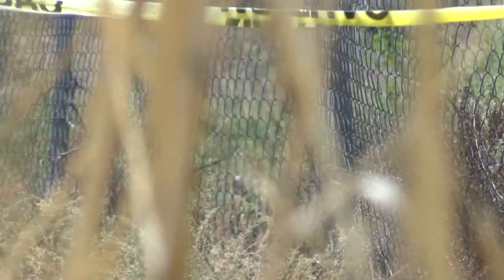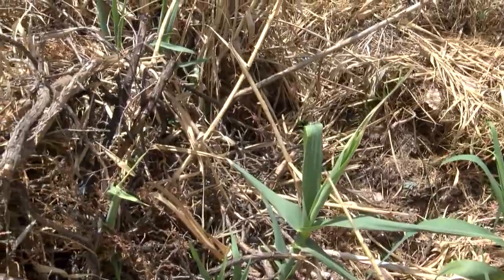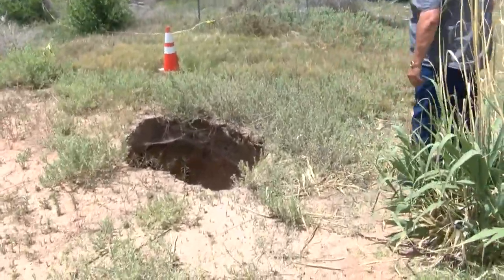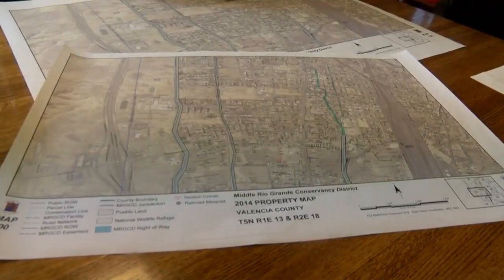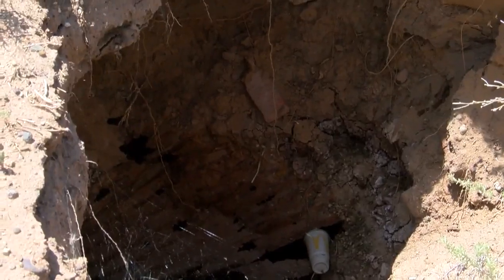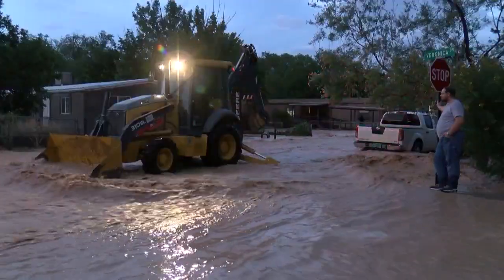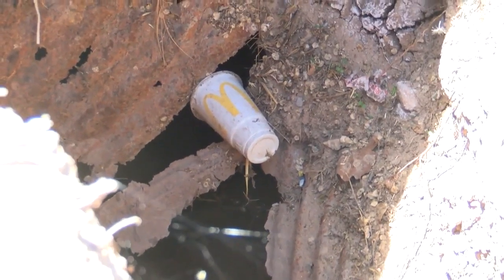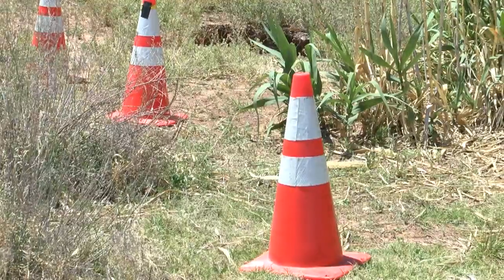Sink hole in Belen reveals main storm water drain broken, rotted out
KRQE News 13